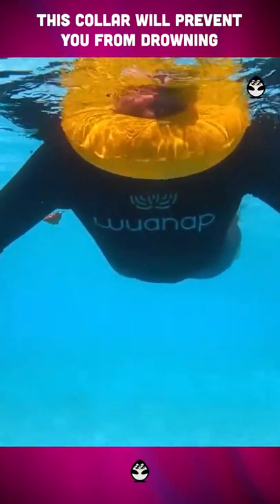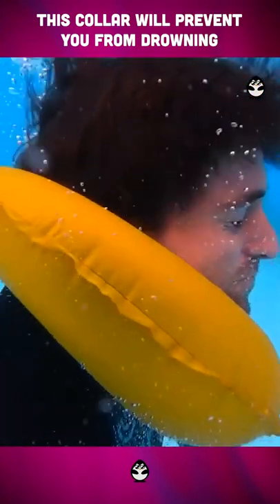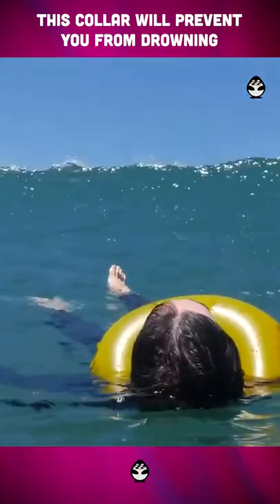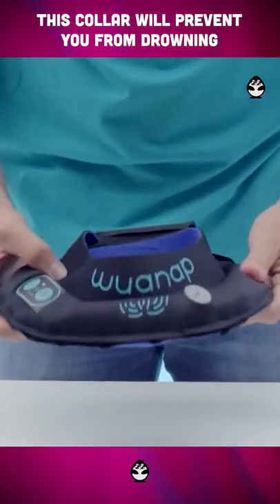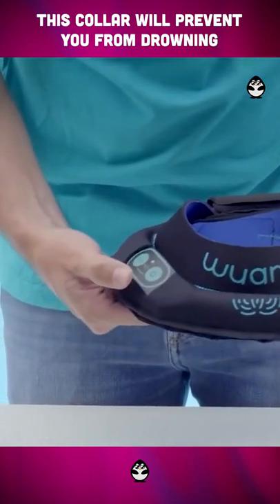This Collar will prevent you from drowning#shorts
Sharing